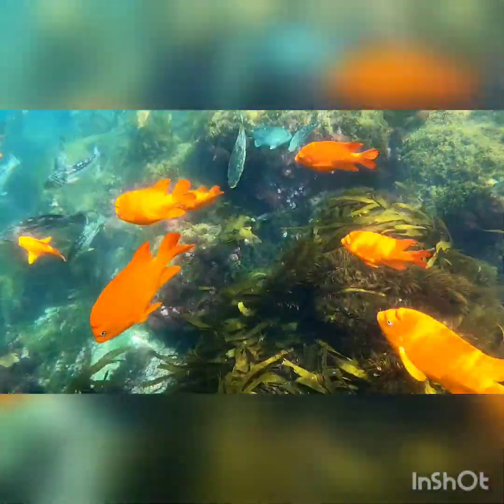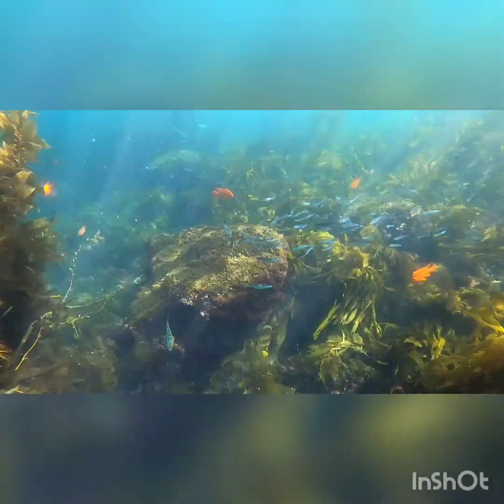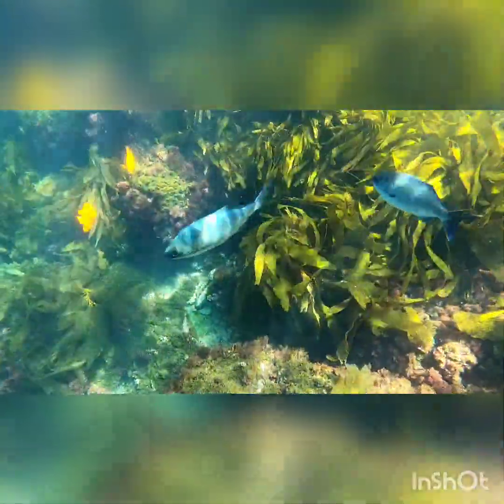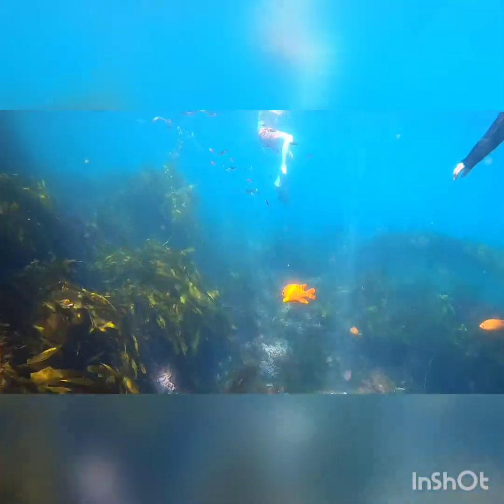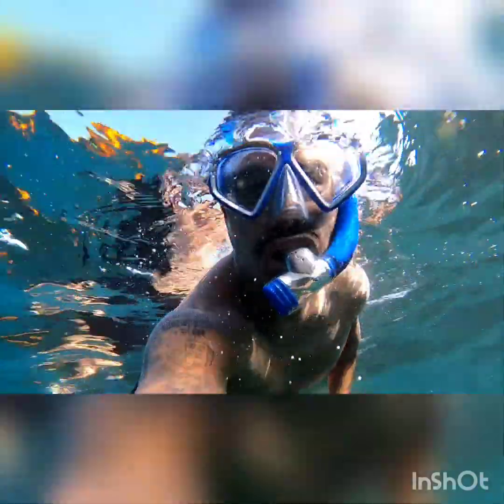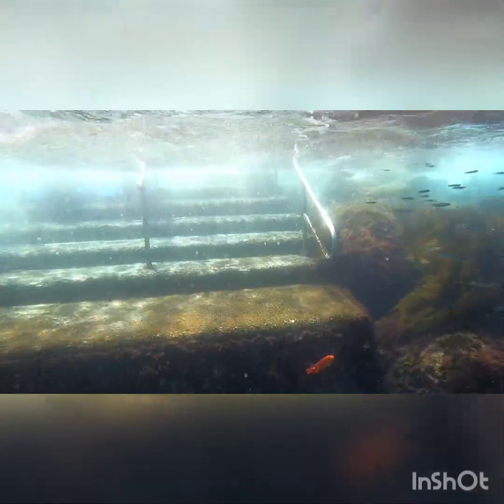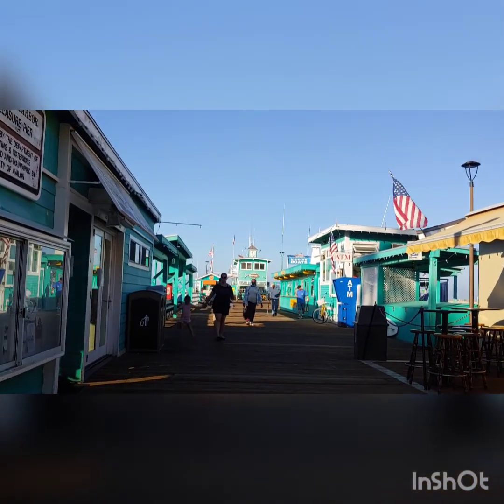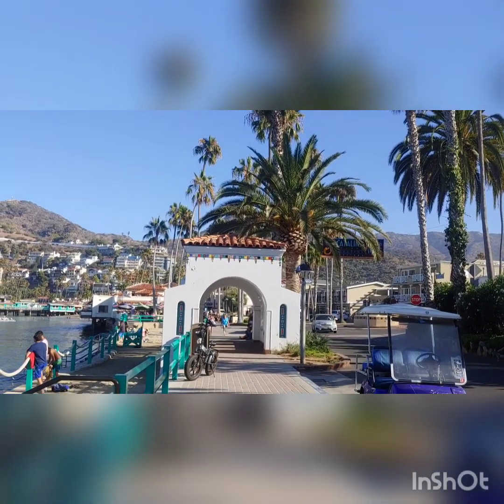Catalina Island (snorkeling Avalon) 🇺🇸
Just 22 miles off the Southern California coast is Catalina Island. There is so much to do